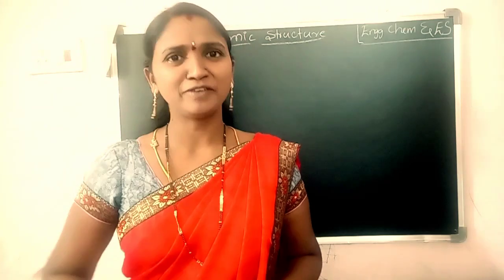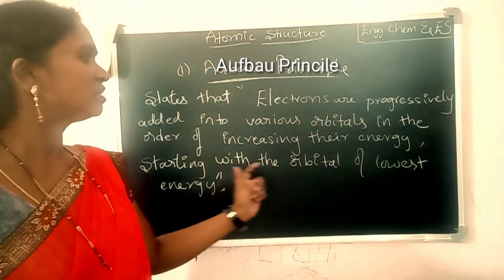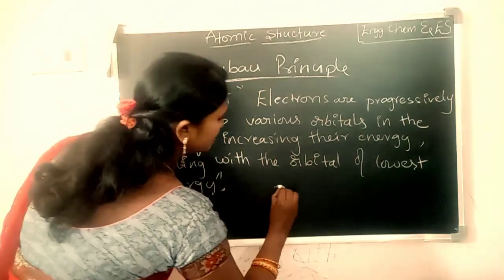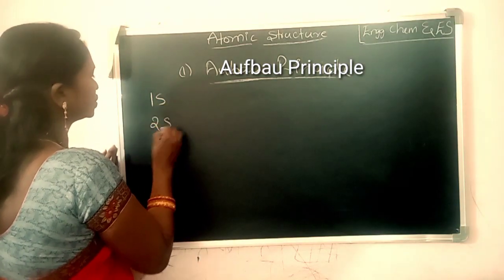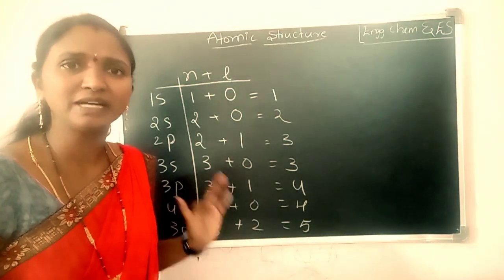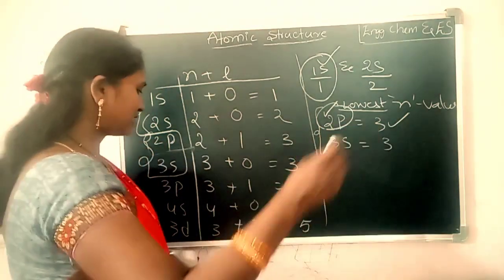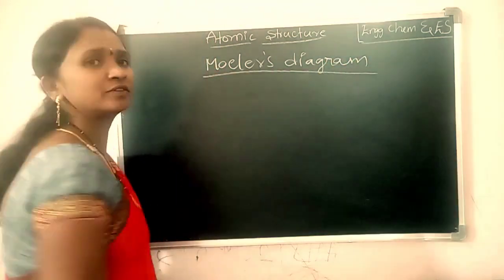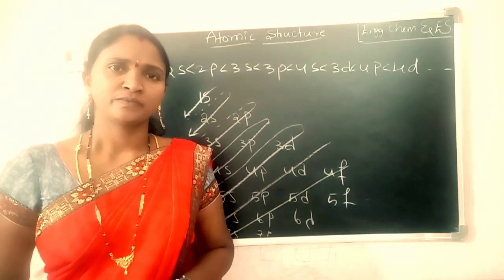Atomic Structure|| Aufbau principle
atomic Structure# Aufbau principle electronic configuration #@chemistry with Malliswari